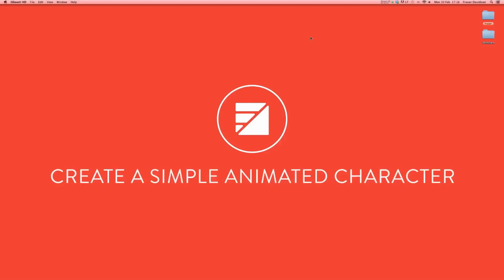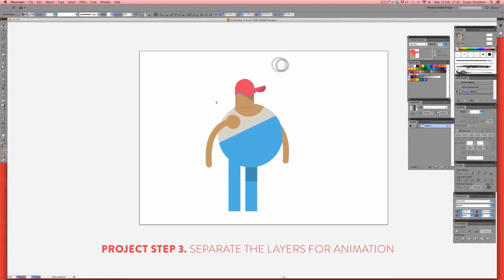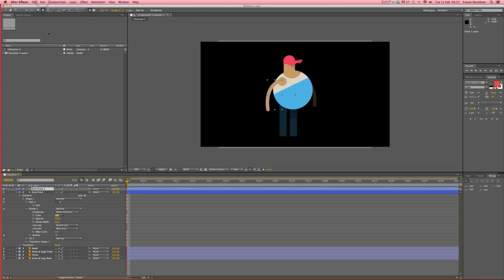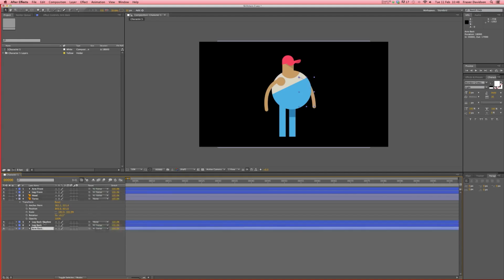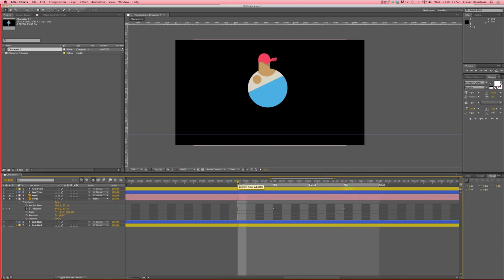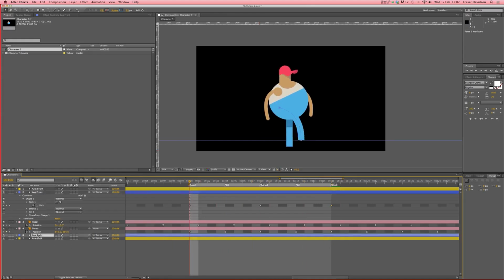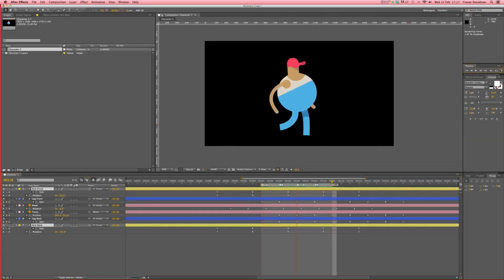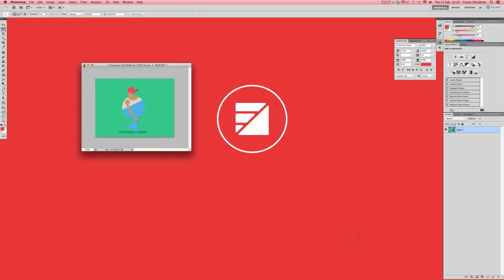Simple Character Animation || 2D Animation tutorial for beginner || After Effects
Embark on an exciting animation adventure with my latest YouTube class! 🚀 Dive into the future of design as we demystify the art of character animation together. 🎨✨

In this step-by-step Skillshare class, I'll guide you through the process of bringing simple characters to life. From crafting and rigging to animating and sharing as GIFs, you'll master the skills needed to make your designs pop with motion.

👉 What You'll Learn:

Simple character creation
Animation techniques from design to rigging
Shape layers, paths, and masks
Keyframing and keyframe velocity
Crafting a seamless walk cycle animation
Join me as we break down the barriers between static and animated designs! Whether you're a beginner or looking to expand your skill set, this class is tailored to elevate your creative journey.

Are you ready to unleash your creativity and join the animation revolution? Hit play now and let's bring your characters to life! 🎬🎉